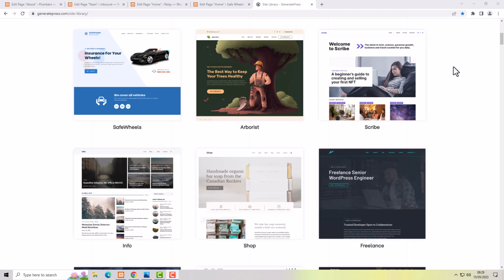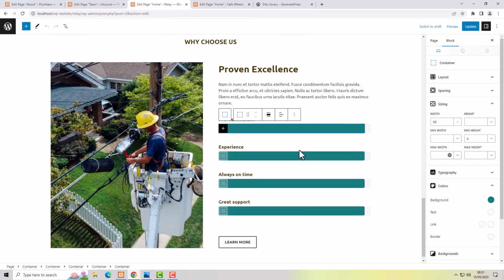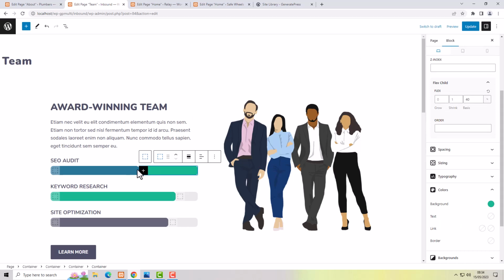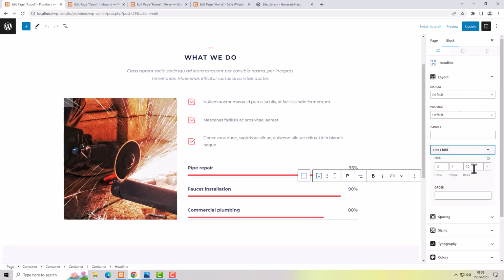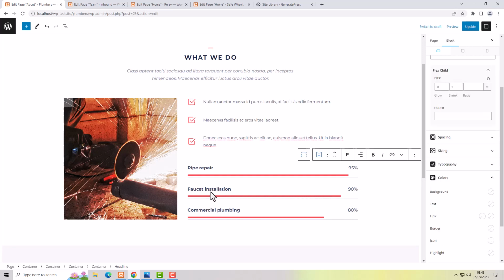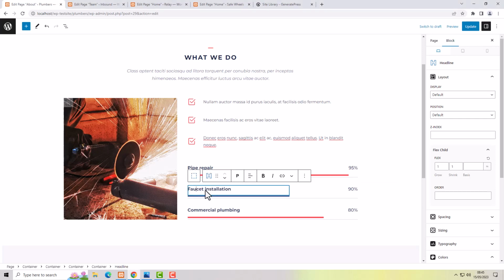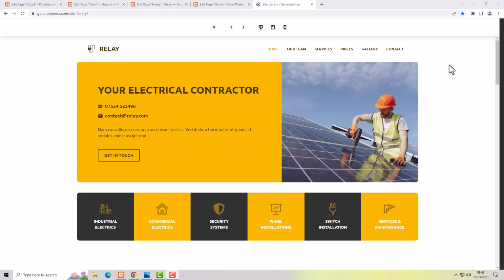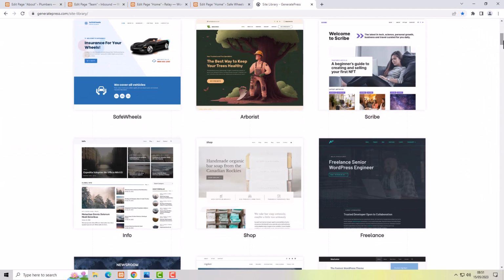Gas Gage Settings in GeneratePress Sites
The timestamps in this video are...
0:00 Safe Wheels gas gage settings.
0:55 Relay gas gage settings.
1:30 Inbound gas gage settings.
3:00 Plumber gas gage settings.
5:54 Recap, what we learned in this video.

This video shows you how to change the width of the bars in the gas gages in GeneratePress site library themes.

The gas gages are different in the different sites, so use the time stamps to see how your site works.